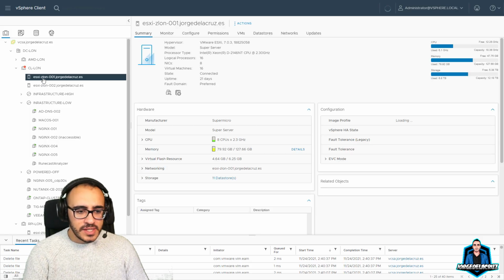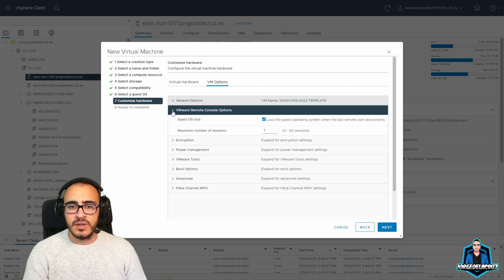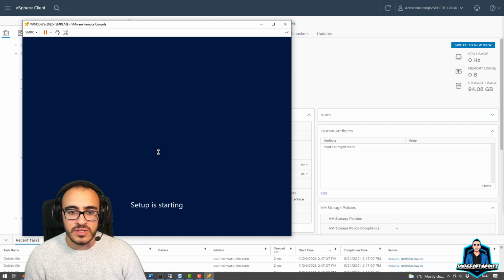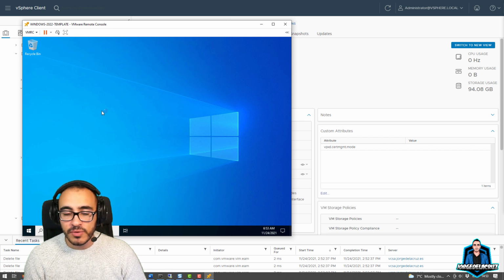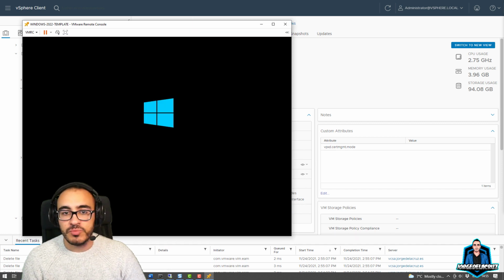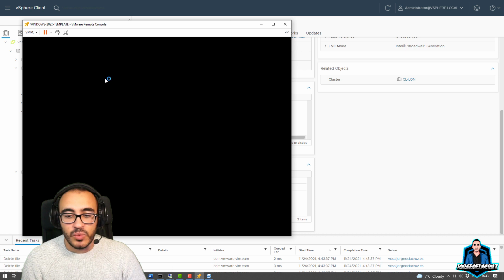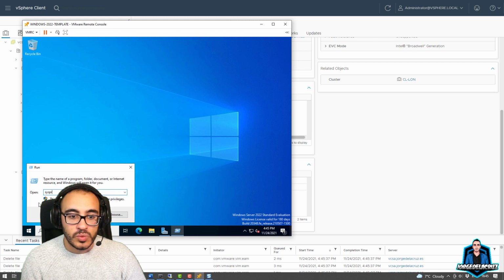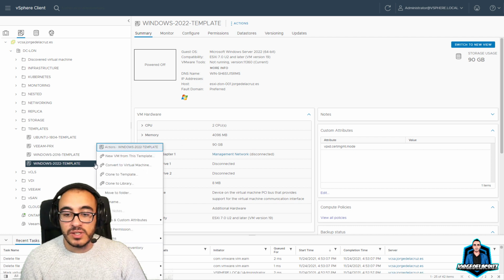[EN] How to create a Microsoft Windows Server 2022 VMware Template - step by step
Back to basics video, how to create a VMware Template with Microsoft Windows Server 2022 as a Guest Operating System.

00:00 - Intro
00:15 - Welcome, Introduction about the video
02:20 - VM Creation with Virtual Hardware
05:38 - Attach Microsoft Server 2022 ISO
06:55 - Windows Server 2022 Installation
10:40 - VMware Tools, and Windows Updates
18:28 - Final Sysprep + Terminal Server check
20:43 - Convert VM to Template
21:20 - Quick recap and goodbye